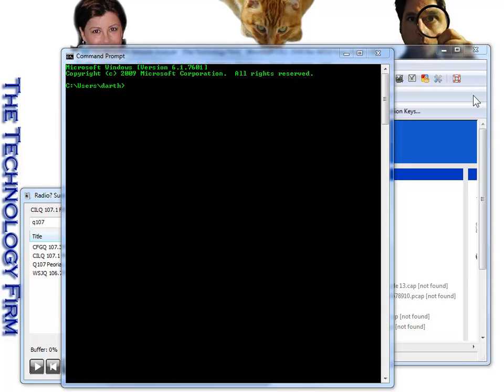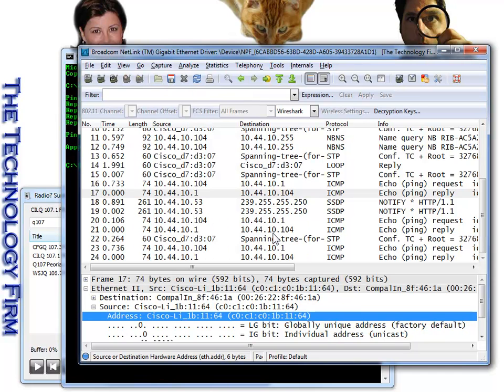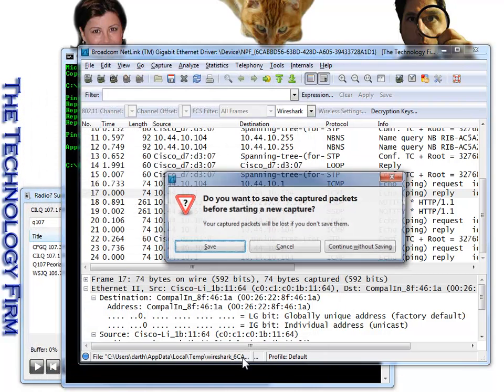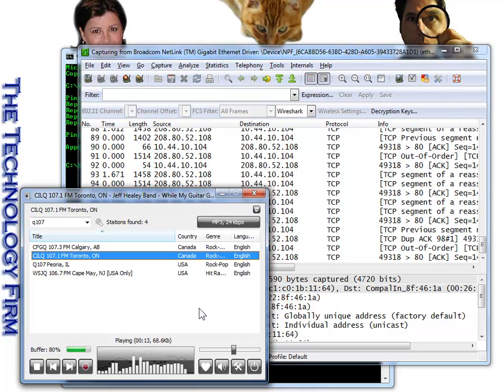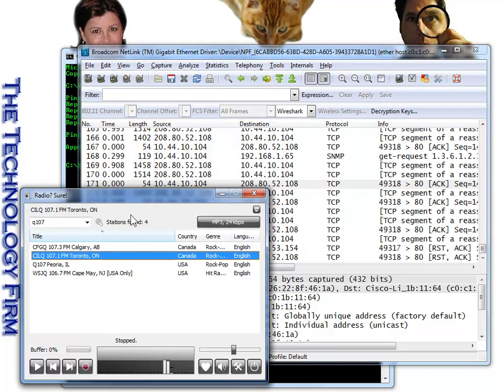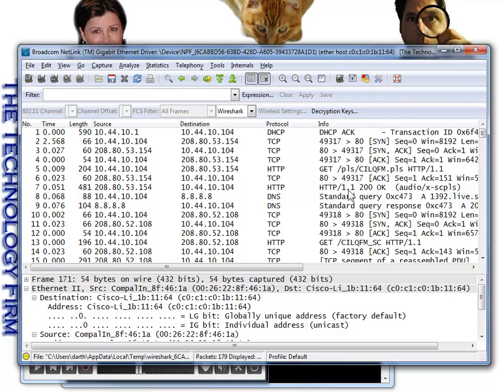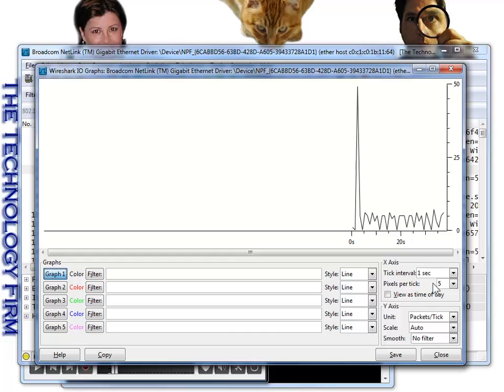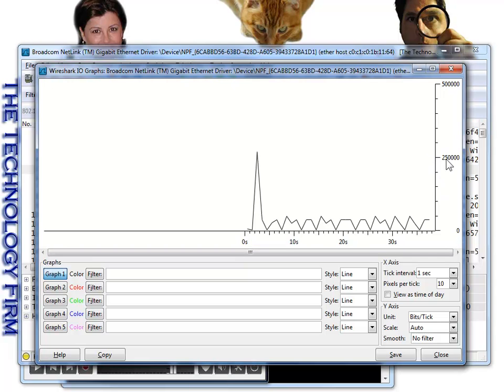Using Wireshark for Filtering and Baseling an Inte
Here I use Wireshark to baseline an App and explaining how to filter remote and local traffic using a MAC address.